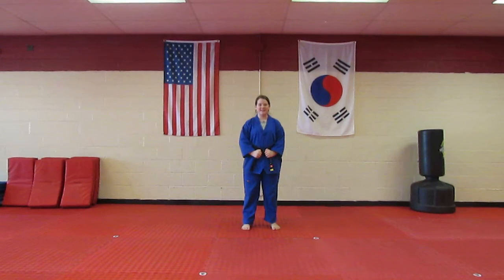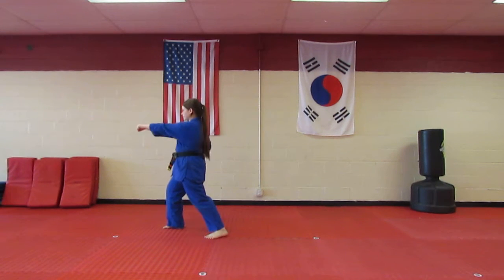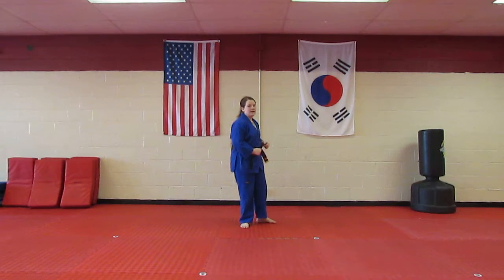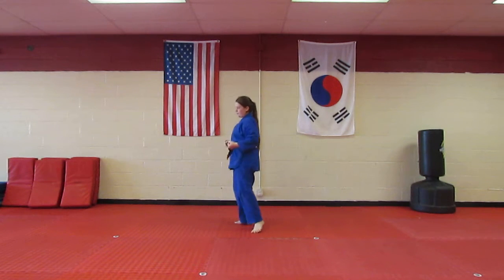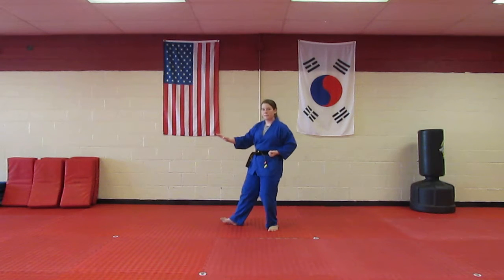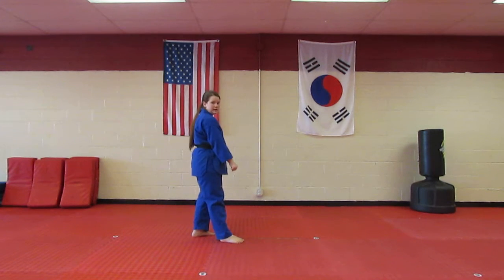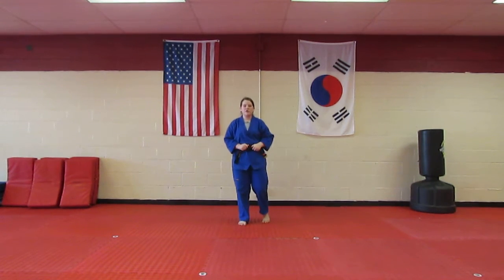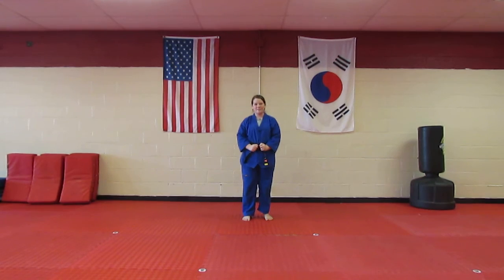Green Belt Form